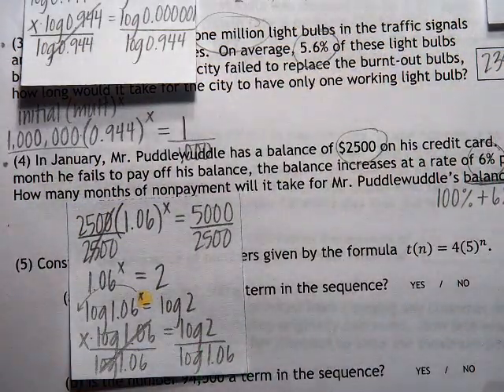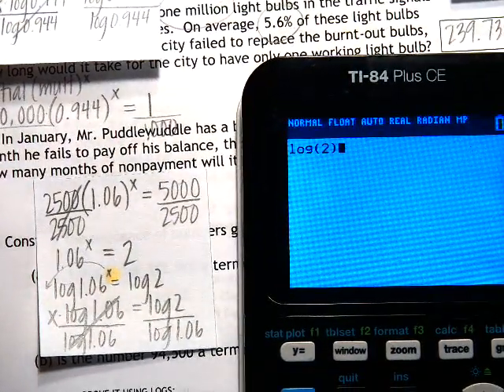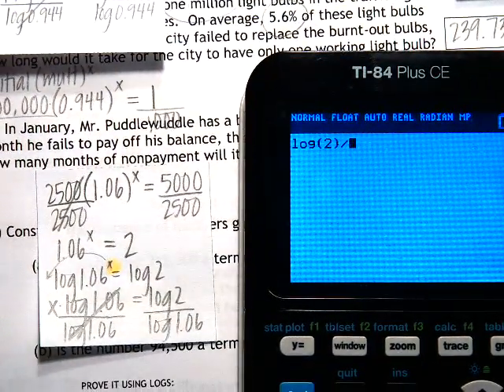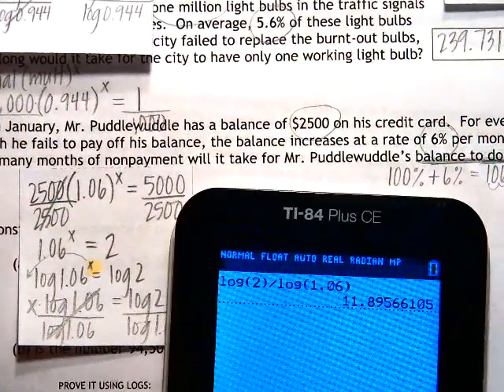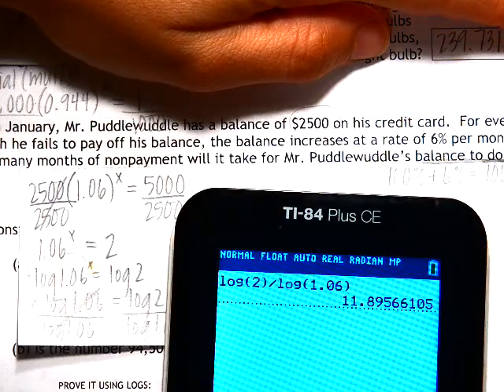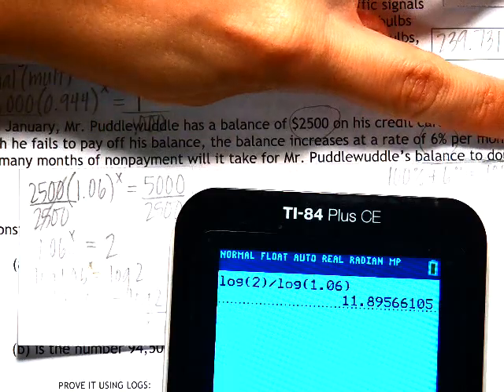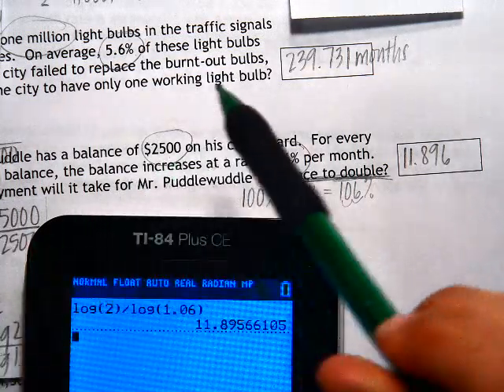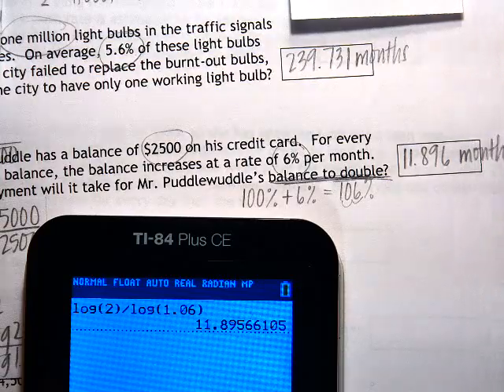alg 2 h - 9i - 4